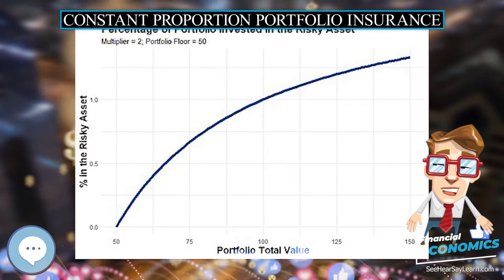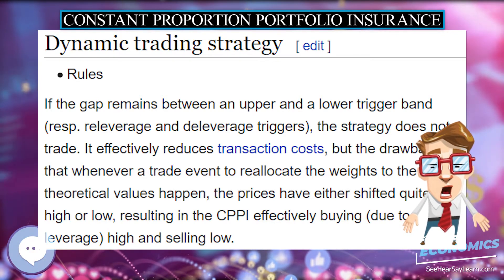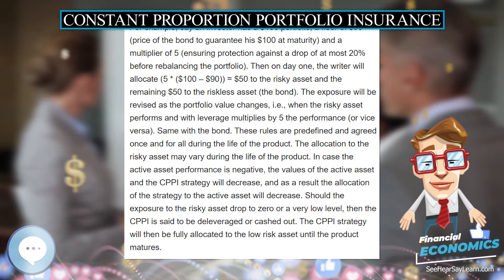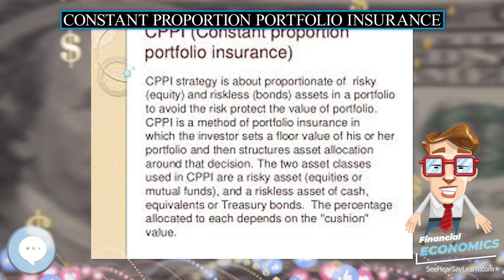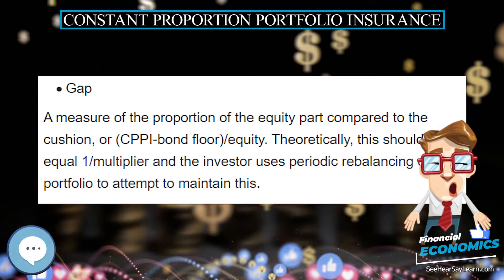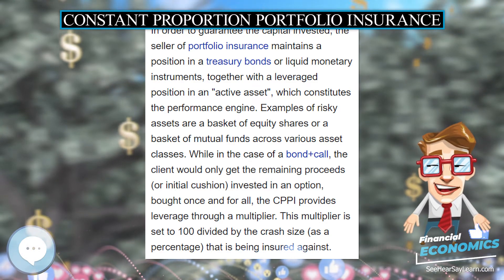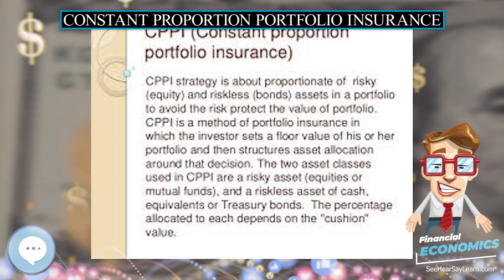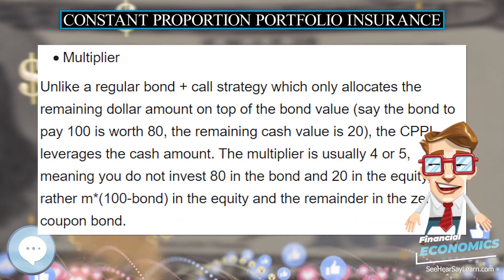Constant proportion portfolio insurance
In this video series we're covering everything about CORPORATE FINANCE.